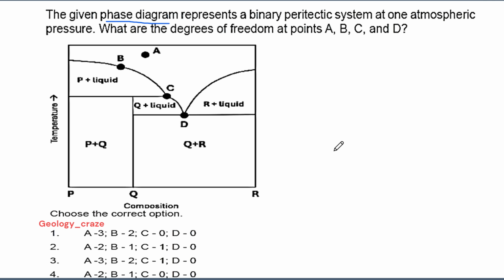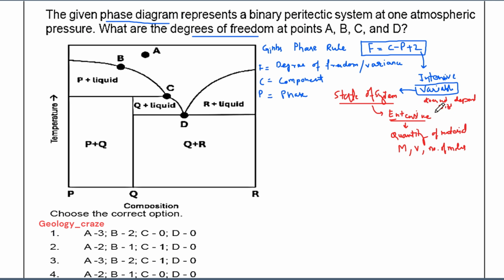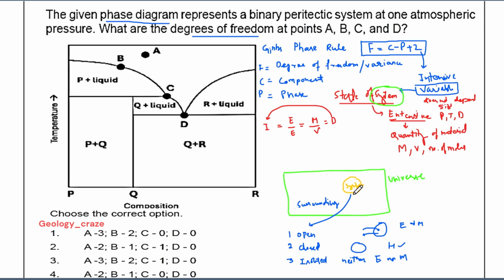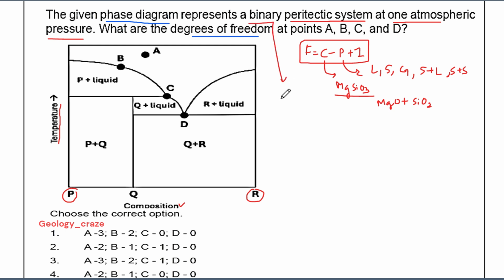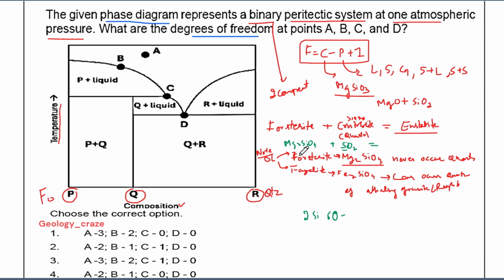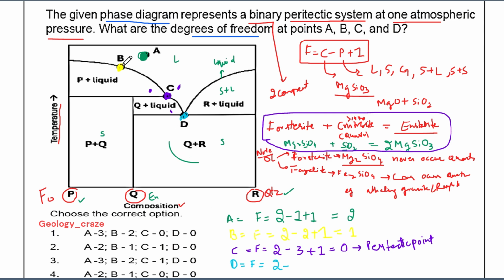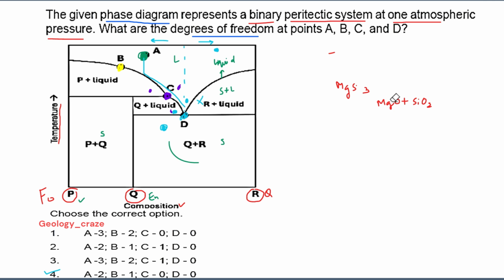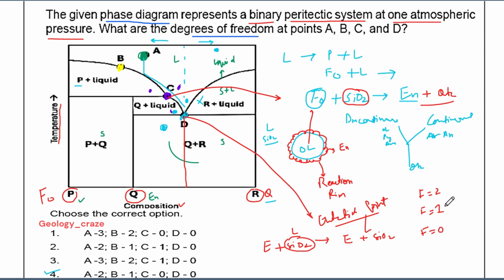Gibbs Phase Rule: Predicting Mineral Assemblages in Rocks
​@Geology_craze This note thoroughly explains the following fundamental geological concepts:
1. Systems and their types
2. Variables and their types
3. Gibbs Phase Rule (F = C – P + 2 and F = C – P + 1)
4. Peritectic vs. eutectic reactions
5. Corona vs. graphic textures
6. Interview Question

It provides a solid foundational understanding of these topics, clarifies how they are used to interpret Earth processes, and emphasises the key differences essential for precise geological analysis.